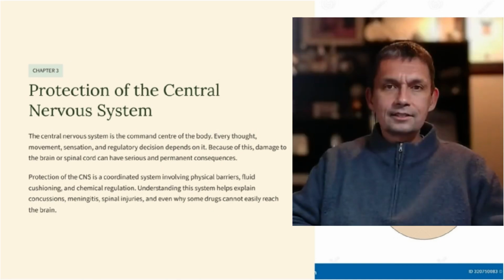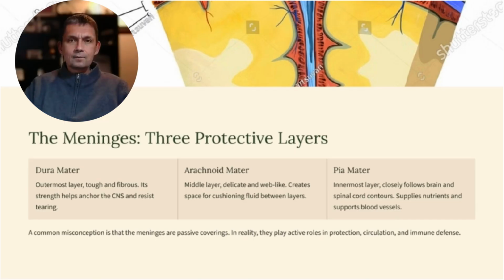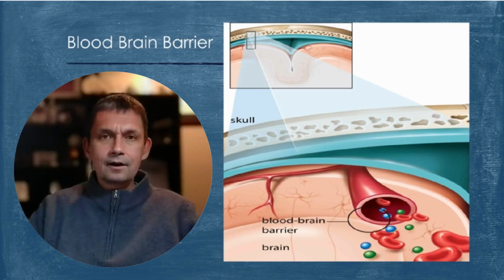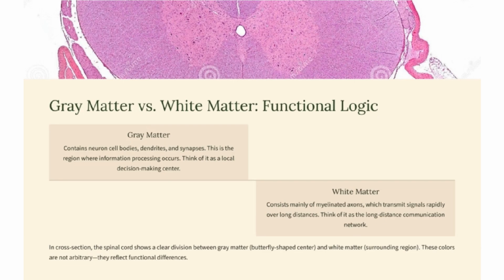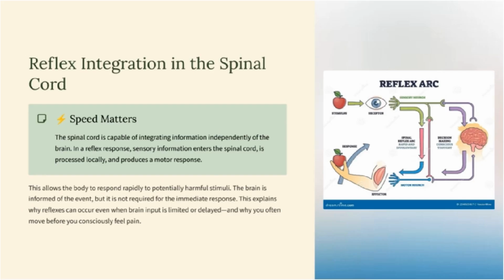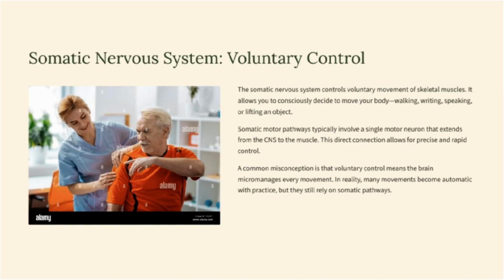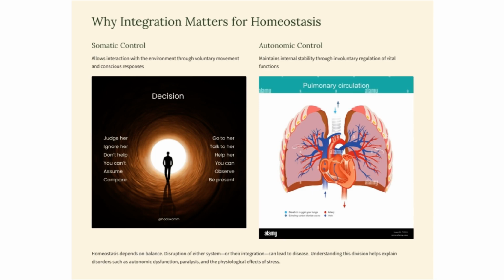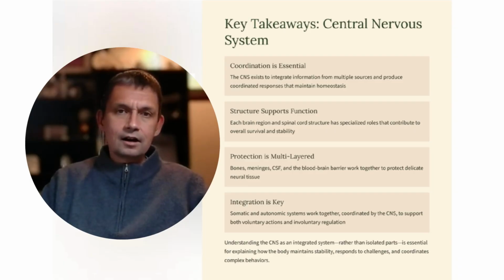Bio 30 Central Nervous System Part 2